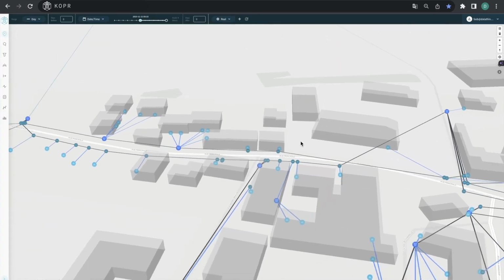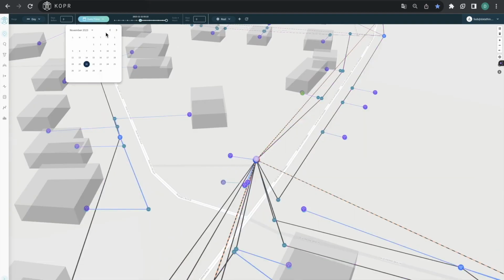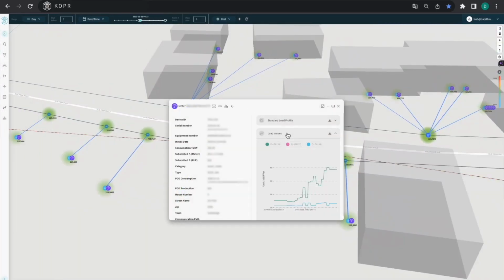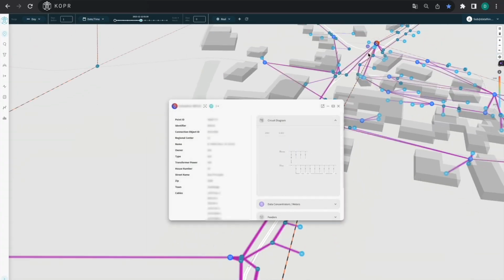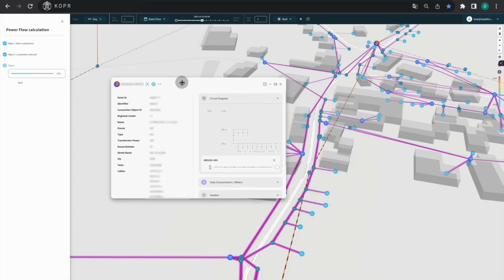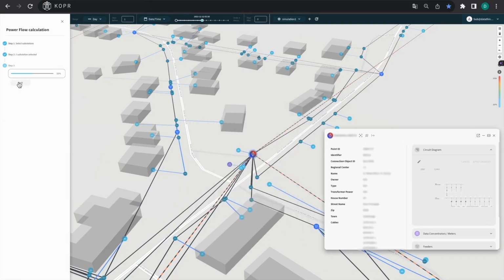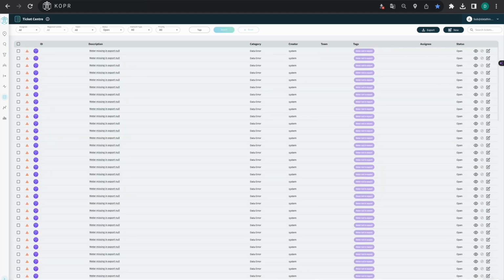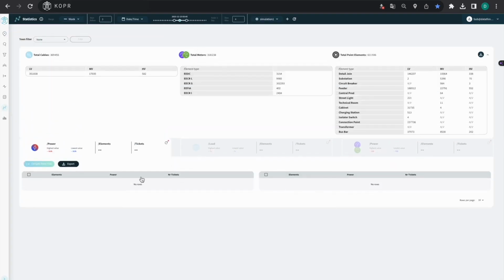Kopr Digital Twin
Discover KOPR, a smart grid digital twin offering advanced grid monitoring, predictions, simulations, and automatic decision support.